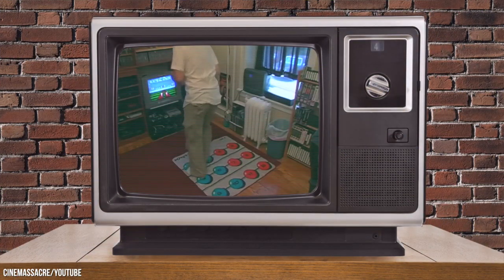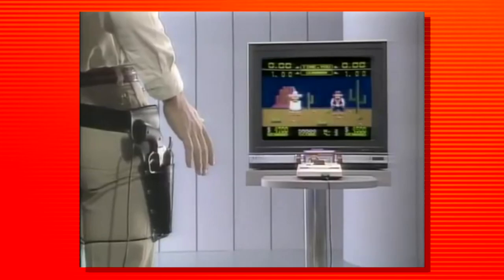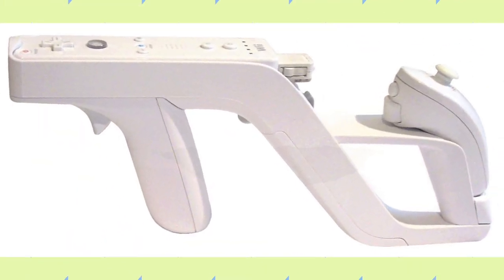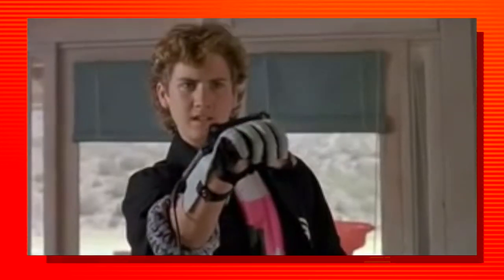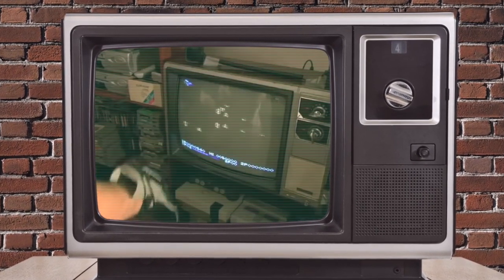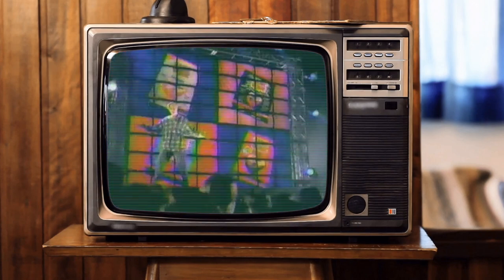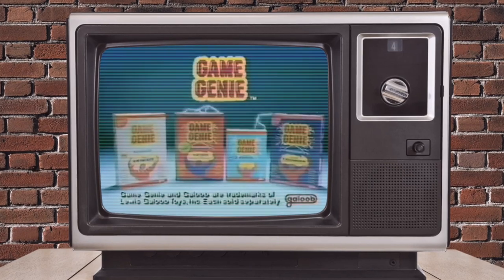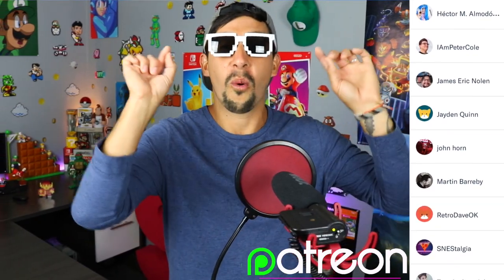NES ACCESSORIES THE NINTENDO SWITCH NEEDS | NINTENDO ACCESSORIES WE WANT ON THE SWITCH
The NES has some AWESOME accessories...and also some garbage. But with technology advancing so quick, maybe some of these accessories would be really great if we brought them back and used them on the Nintendo Switch! Let us know what you think!

OUR WEBSITE, A HUB FOR EVERYTHING WE DO! A Hub for all of our videos and merch, we tried to give you guys the lowest prices possible for supporting! =)

I use MagicLinks for all my ready-to-shop product links.

- NINTENDO SWITCH

- XBOX ONE

-SOFT LIGHTS

- YETI MICROPHONE

-LED LIGHTS

-FUNKO POPS!

- Pop Filter